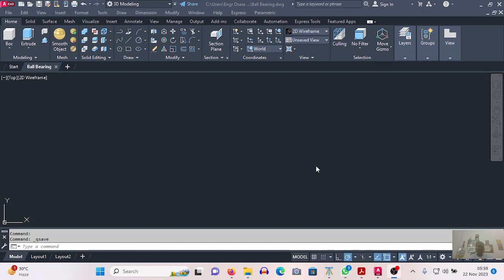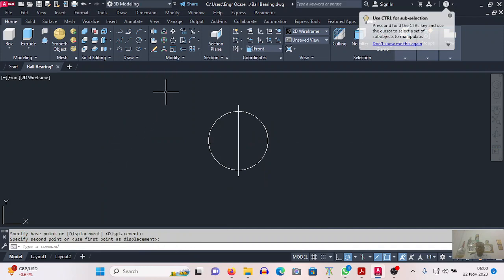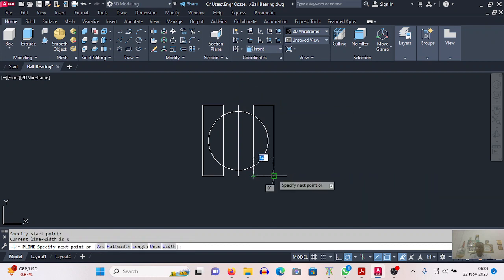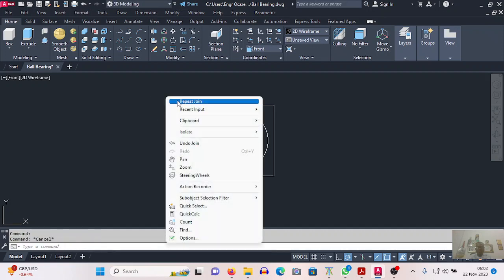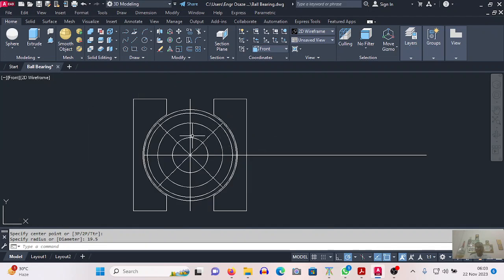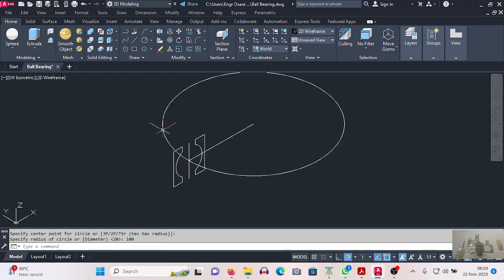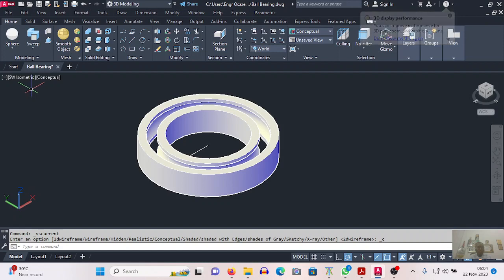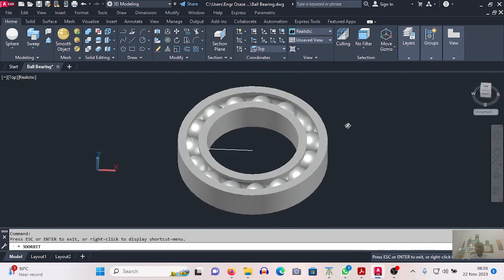AutoCAD 3D Ball Bearing 2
The video showcase every easy way of drawing Ball Bearings. I hope you will make use of the concept while drawing yours